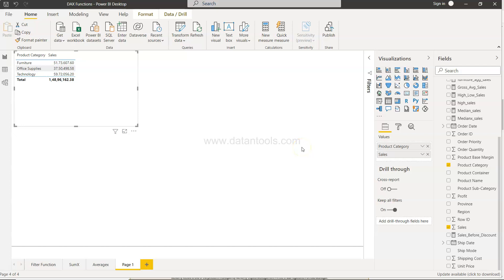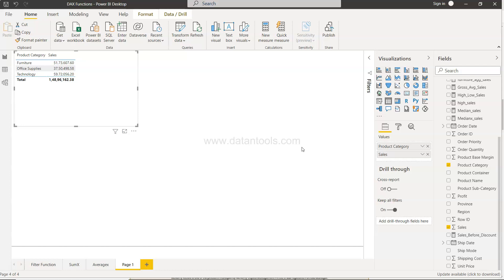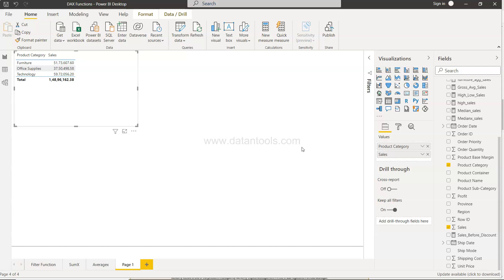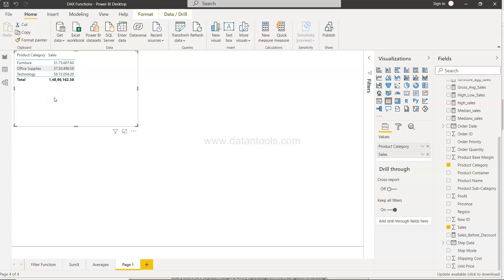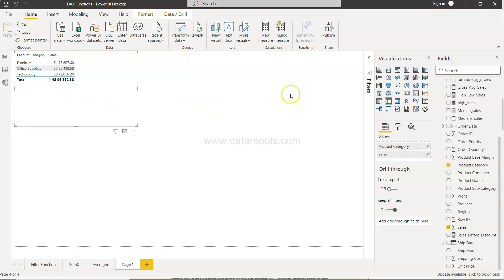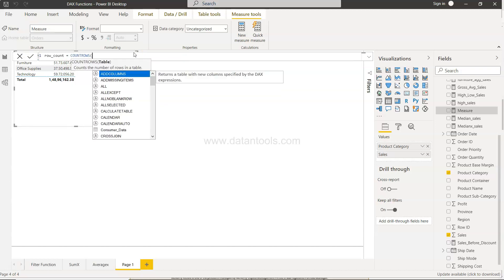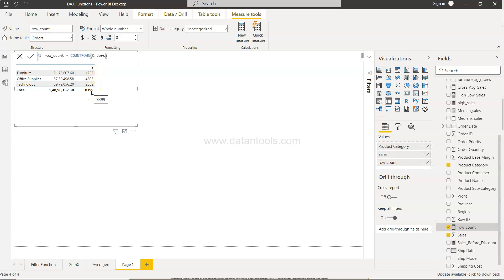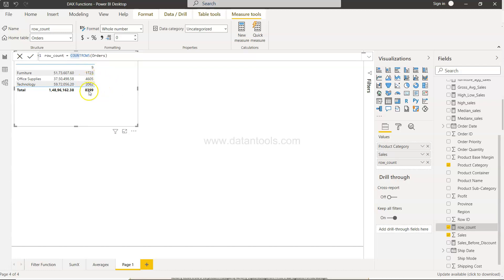Power BI - How to count table rows | Row Count Function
Power BI tutorial for beginners on how to count rows.